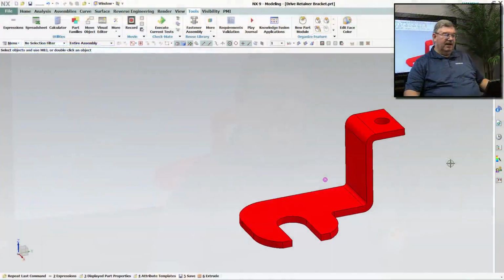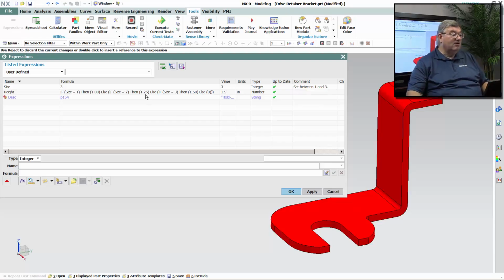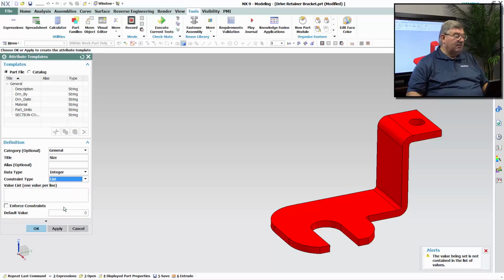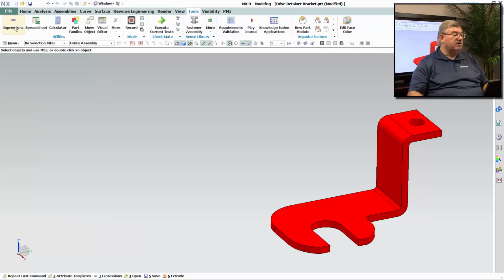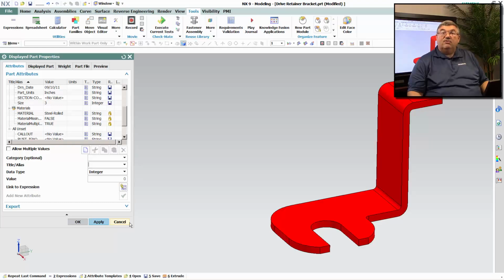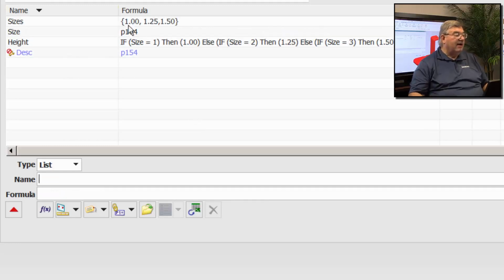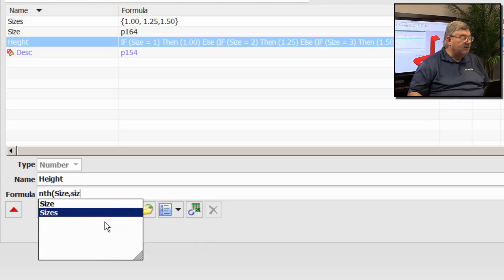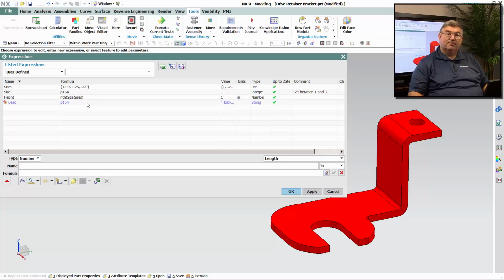NX Quick Tips Attributes and Expression Templates